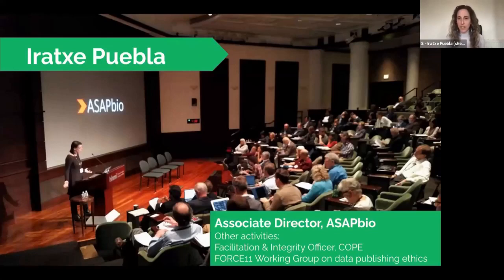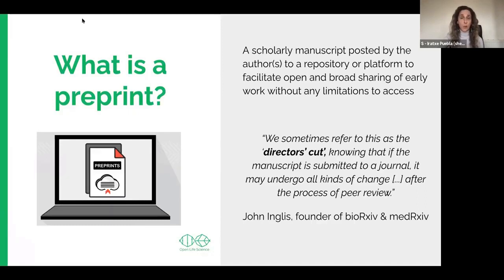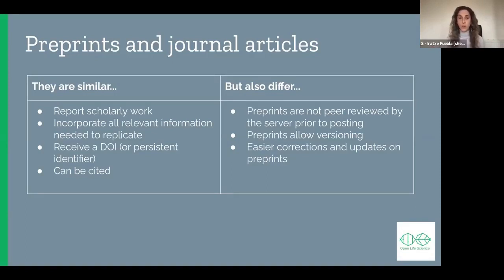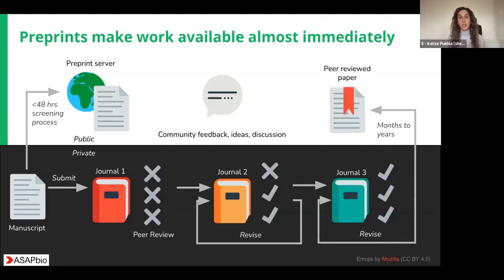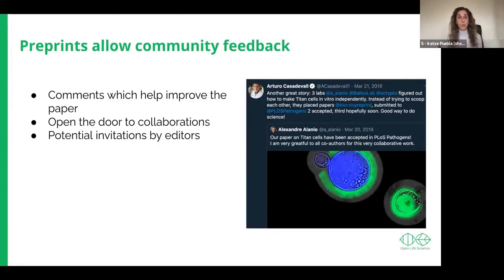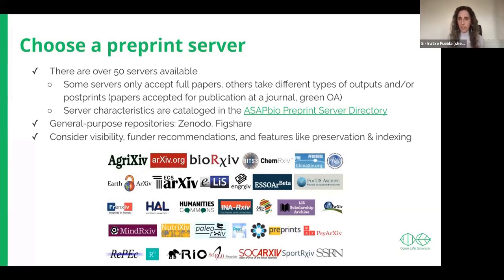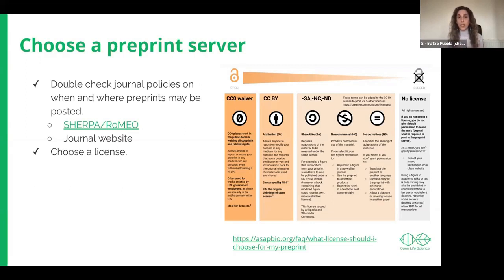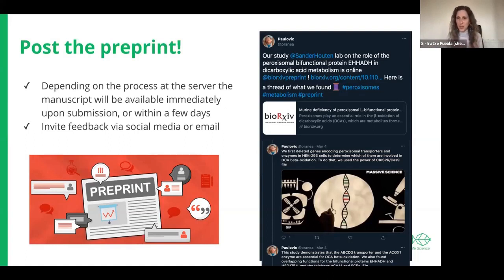[Arabic/English] Preprint adoption in the life sciences by ASAPbio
This is an intro to Preprint in OLS3. The Open Life Science (OLS) program is a mentoring & training program for Open Science ambassadors.